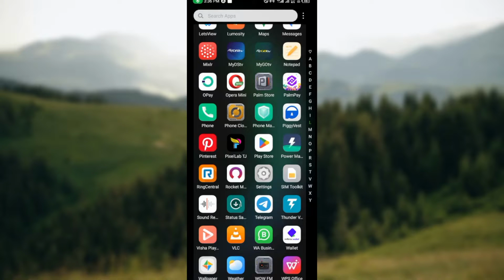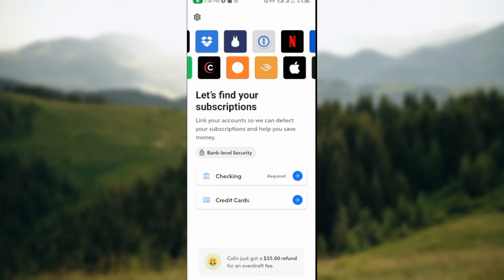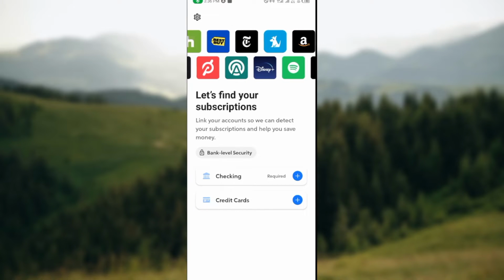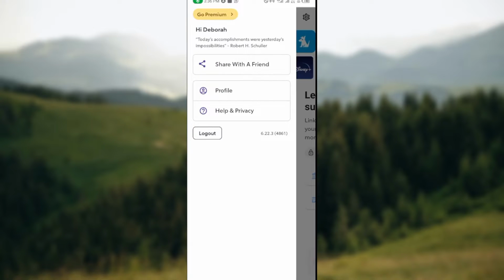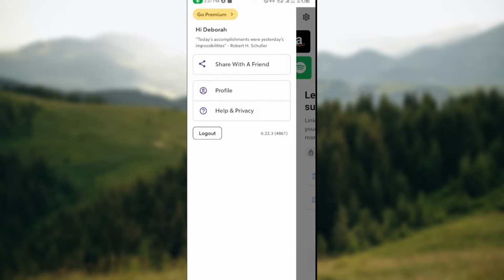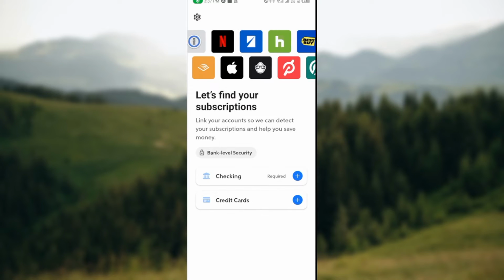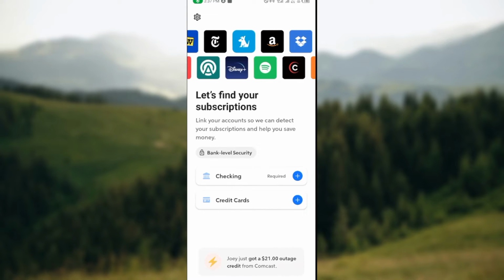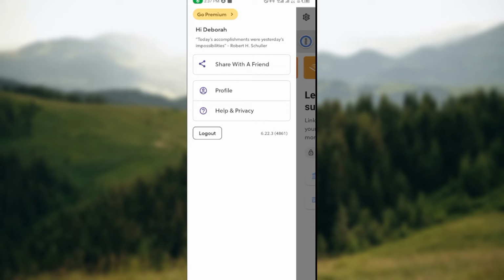How To Unlink A Bank Account From Rocket Money (Quick Tutorial)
Today we talk about How To Unlink A Bank Account From Rocket Money, so stay until the end of the video to see the full explanation.